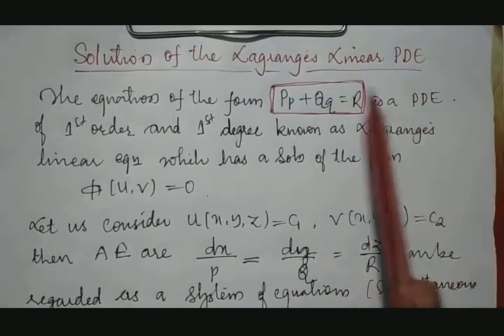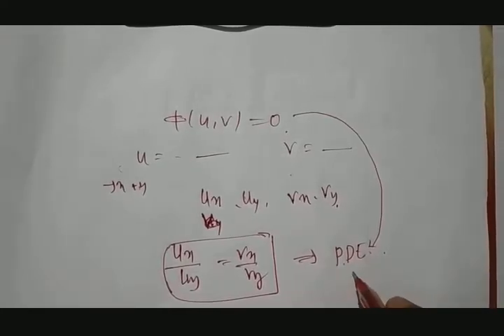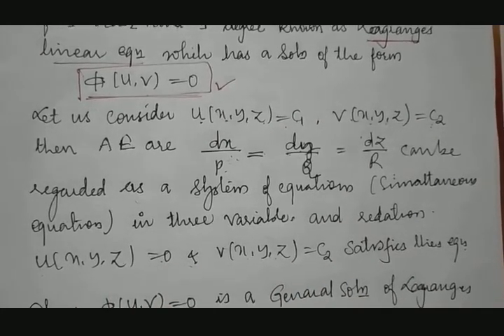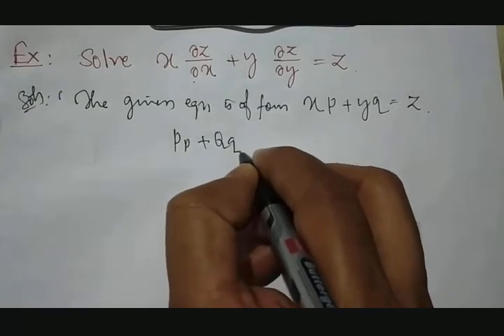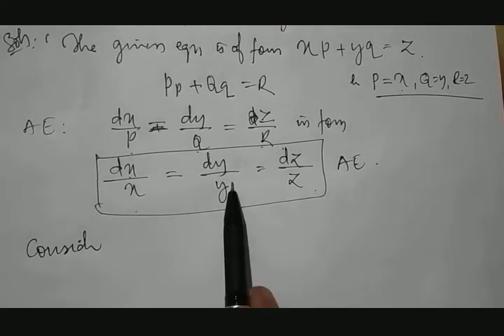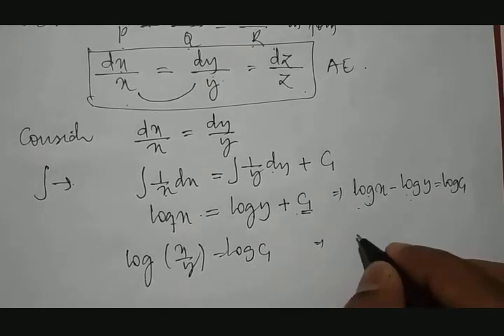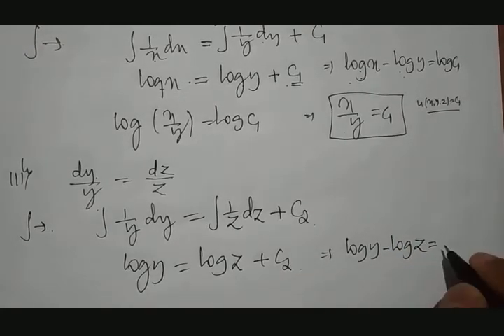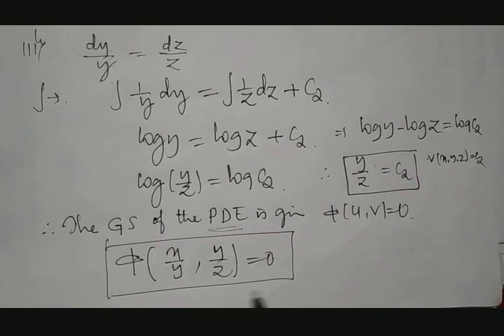18MAT21 Module 3: Langrages linear PDE- Introduction with example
Obtain GS of Languages linear PDE